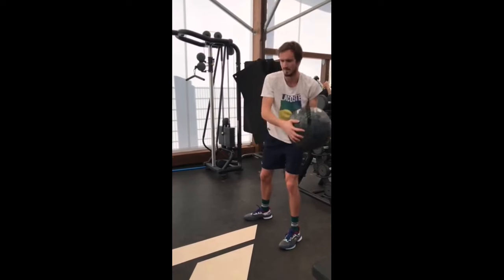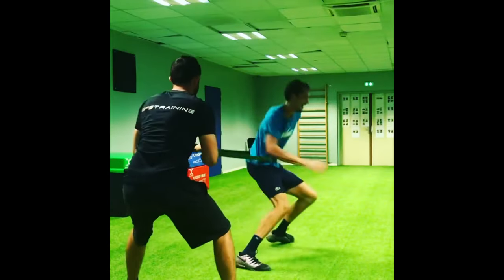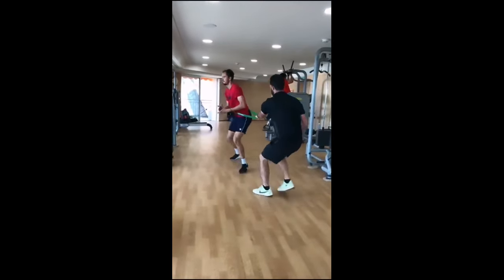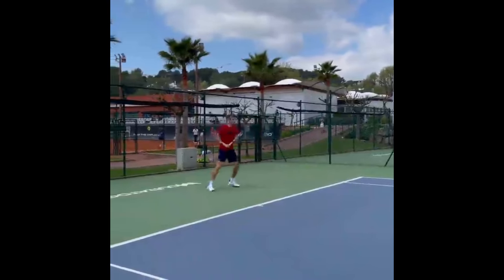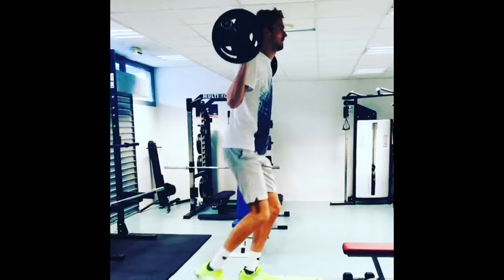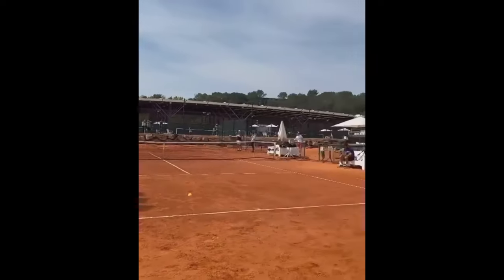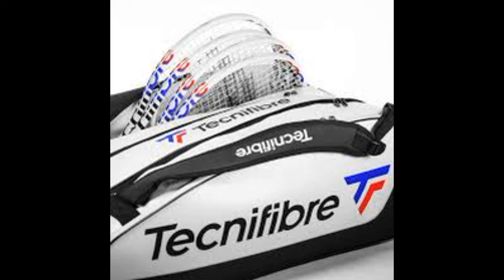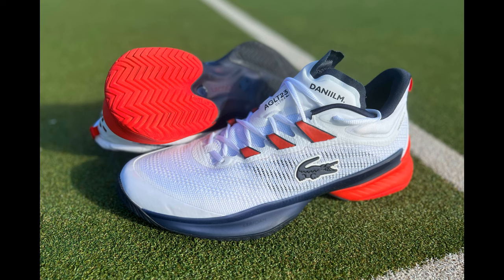Top Tennis Training Equipment for Daniil Medvedev - 2024 Tennis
Here are the top tennis training equipment for Daniil Medvedev use in 2024, these gym tennis tools and on court tennis gears.

00:00 Daniil Medvedev new tennis equipment
00:45 Daniil Medvedev resistance movement tools
01:31 Daniil Medvedev medicine groundstrokes movement
03:03 Daniil Medvedev cones - footwork
03:46 Daniil Medvedev sled push
04:20 Daniil Medvedev tube bands
04:46 Daniil Medvedev strength training - legs
05:24 Daniil Medvedev new racket
06:09 Daniil Medvedev tennis bag
06:45 Daniil Medvedev tennis racket strings
07:26 Daniil Medvedev tennis new tennis shoes